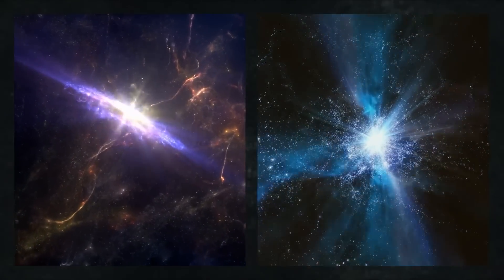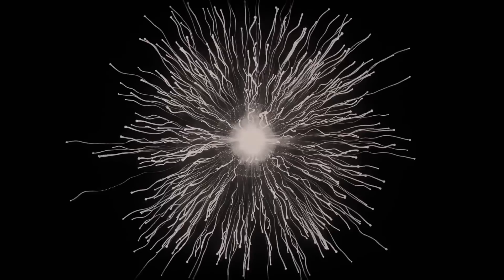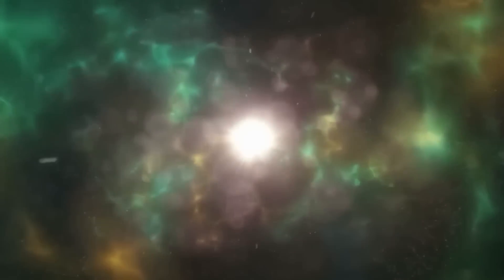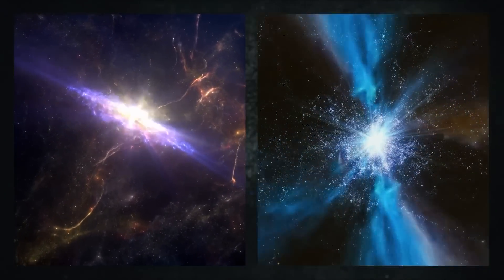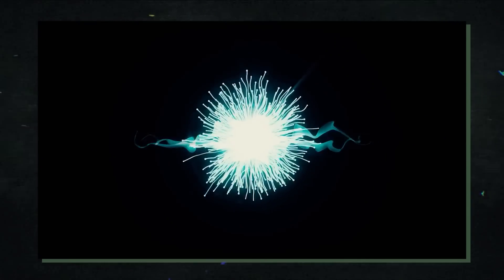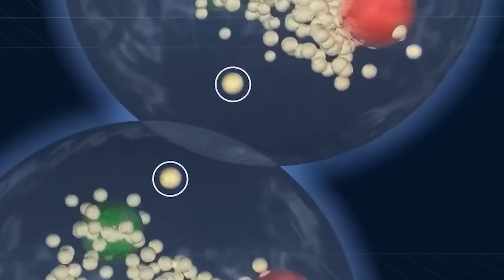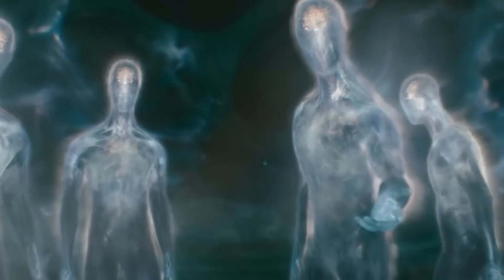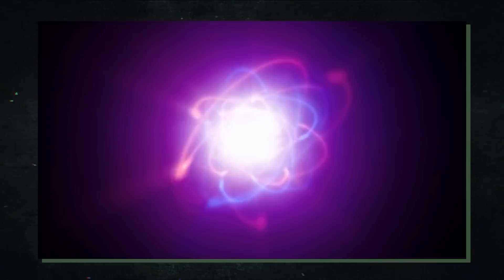The Government Just Shut Down CERN After This Terrifying Discovery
The scientific method is arguably the most significant invention ever made by humans. We have evolved from simple monkeys into species that are able to shape the environment according to our desires through the rigorous process of exploring the natural world, creating experiments, and making observations. We have created cities, traversed oceans, and ventured into reaches of the universe that are both microscopic and cosmic in scope over the past several thousand years. Through the power of scientific exploration, we have split the atom, wiped out certain illnesses, created worldwide communications systems, and walked on the moon. The problem is that science is always on the periphery of human knowledge. Every experiment sheds light on an unknown, and occasionally the unknown pokes back.